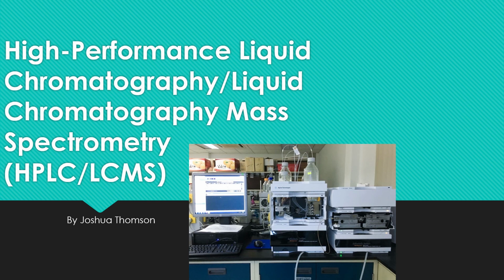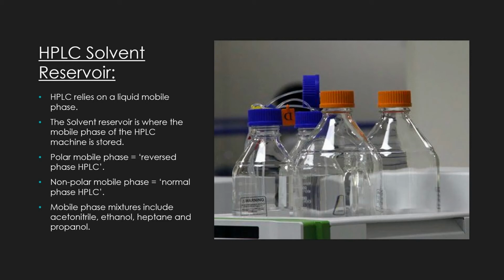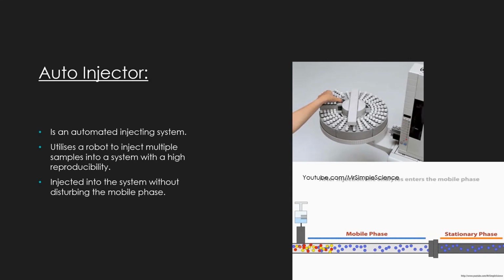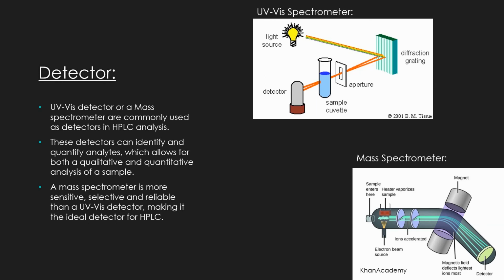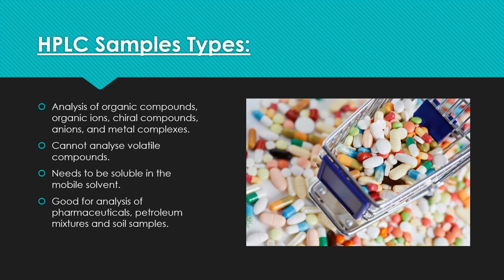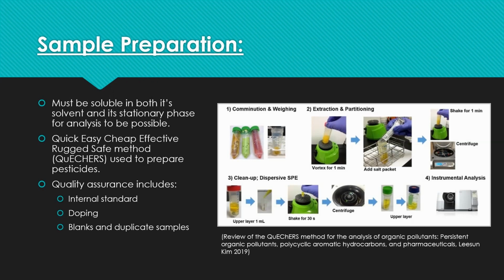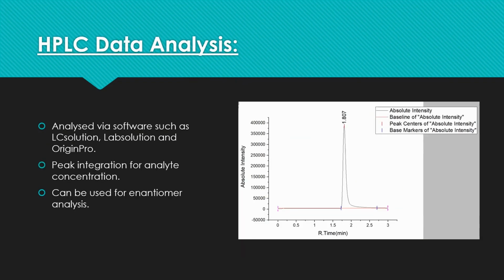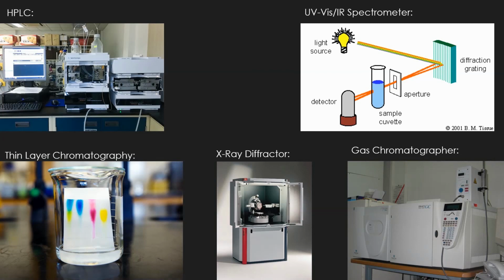CHEM6041 - HPLC Presentation